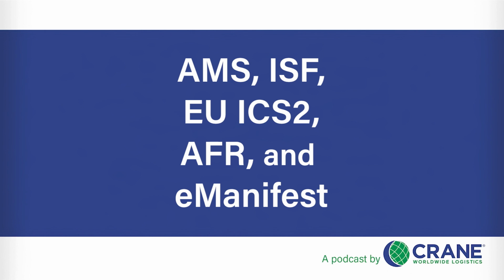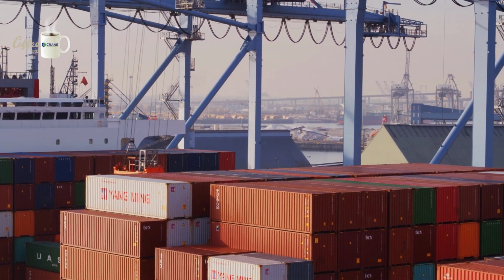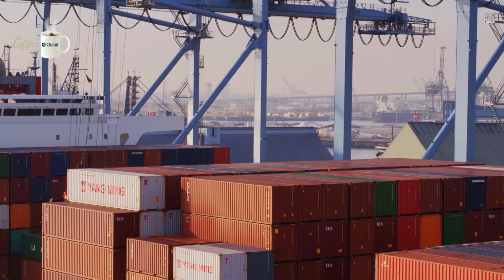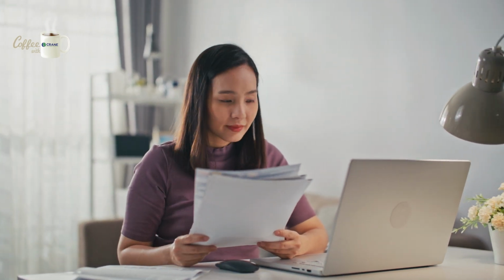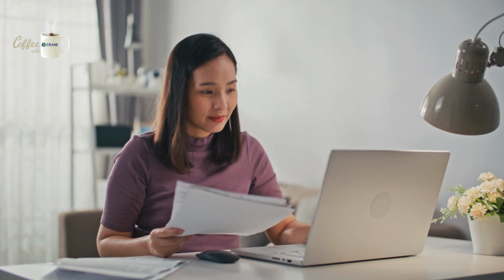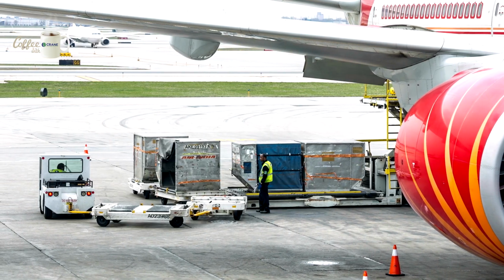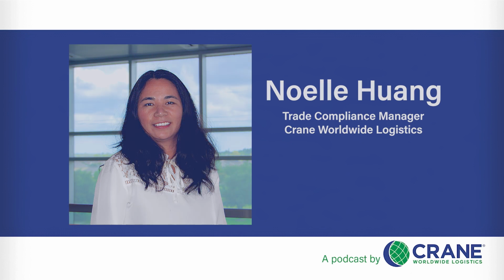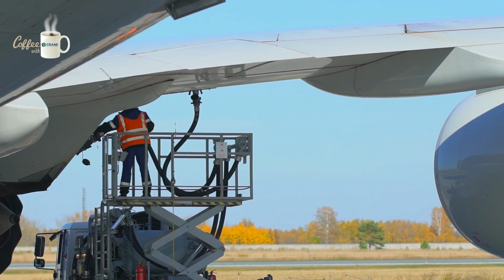Season 4 • Ep. 26 • Coffee with Crane Logistics Podcast: Global Security Filings | September 2023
Many professionals in logistics are familiar with Global Trade Compliance, whose job it is to keep an eye on market manipulations while ensuring laws are being enforced. Of course, this being a government-adjacent body, there is a tremendous number of forms and filings to keep up with. So, in this episode, we’ll discuss more about these filings, why they’re so important, and the penalties for not following procedure. And to tell us more about this is a new guest to the show: Crane Worldwide Logistics’ Trade Compliance Manager, Noelle Huang. Her knowledge and wisdom on this topic is unparalleled!